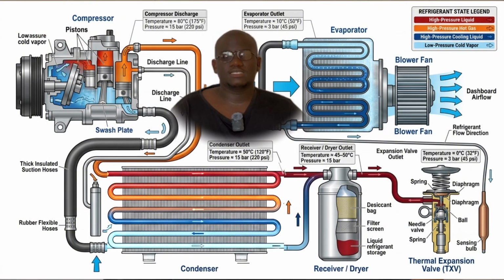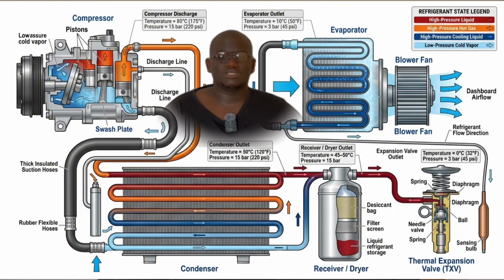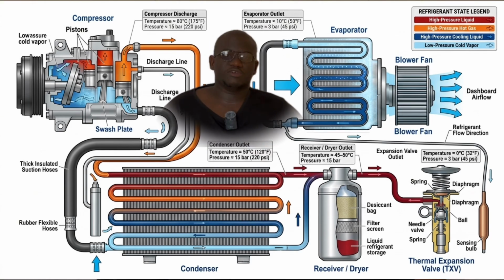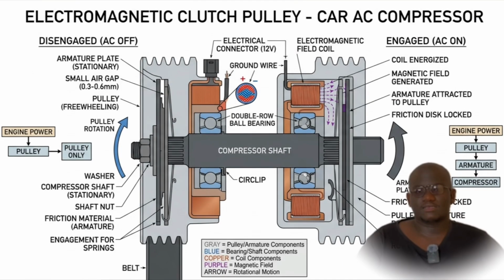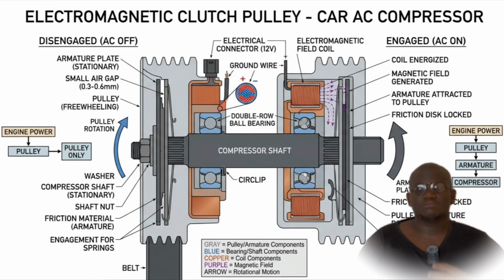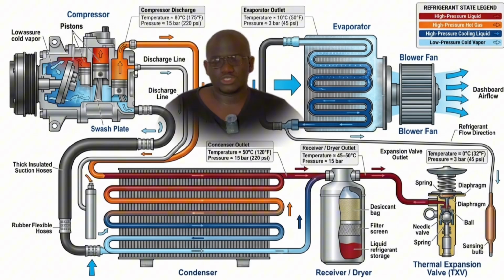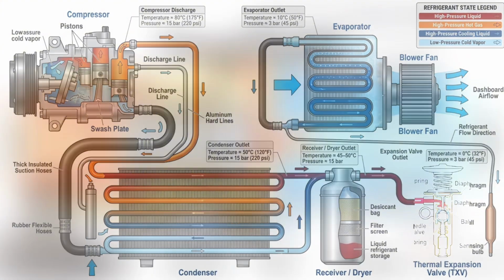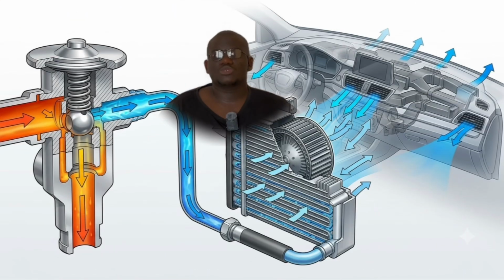Car AC system uses Bernoulli’s principle ?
How Bernoulli’s principle is applied on car air conditioning system (Expansion valve)